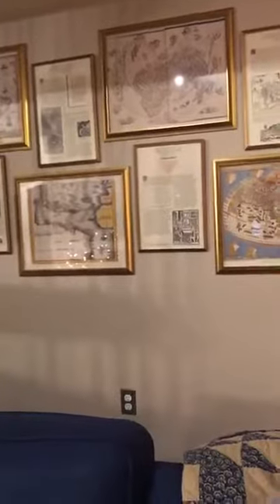Ep. 578: Clutter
Clutter. Visual clutter. Sound clutter. Mental clutter. Here are some tips to make sure you aren’t over-reacting! Episode 578 of Living Pressure-Free with Elle